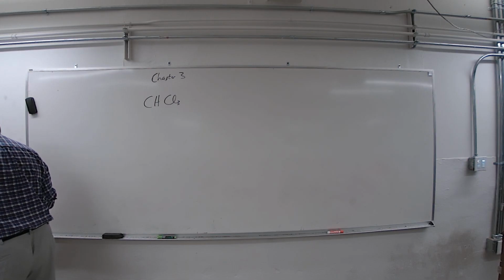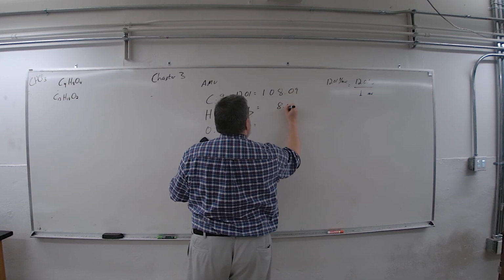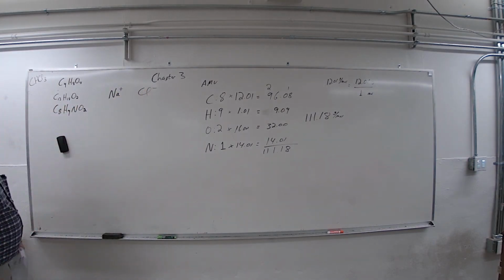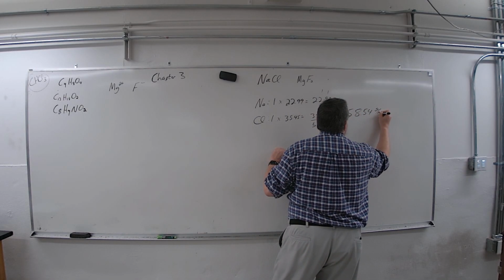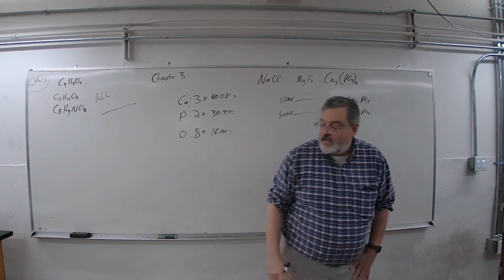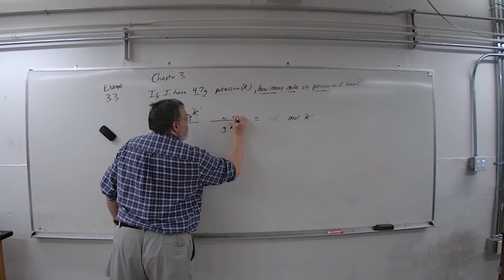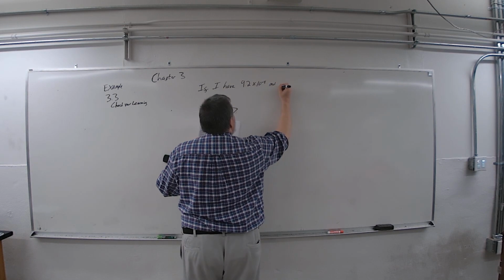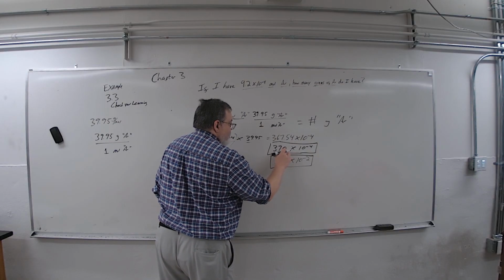Monday_Feb_9_2pm_part1